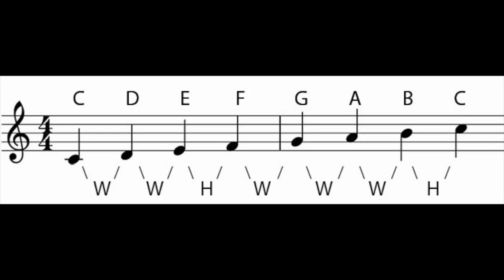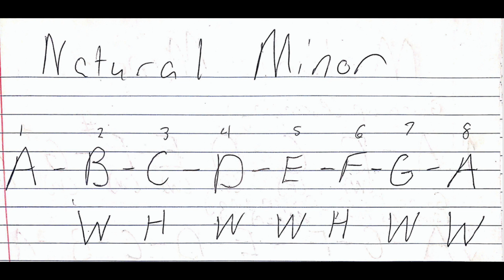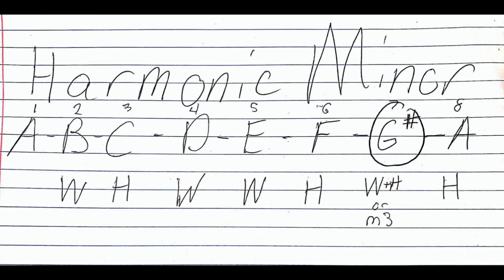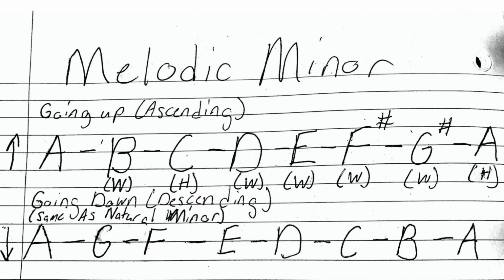Lesson 2 (Online)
This video is about Lesson 2 (Online)